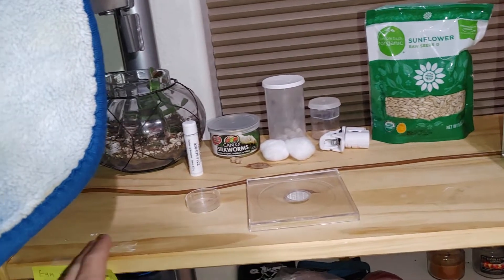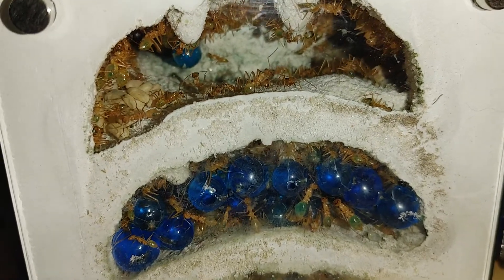here's an update on my myrmecocystus Mexicanus colony.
hello, welcome to me Chanel this channel will not only contain ants this will contain all shorts of animals and soon venomous snake handleing when I cab get my licences and bee keeping etc it's gonna get wild this is my wildlfie and I'll be taking y'all with me!